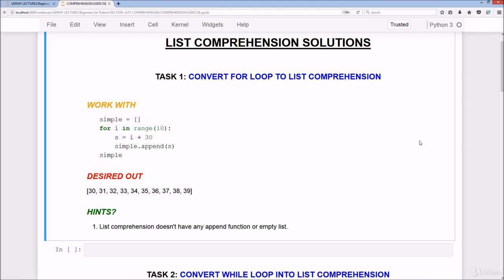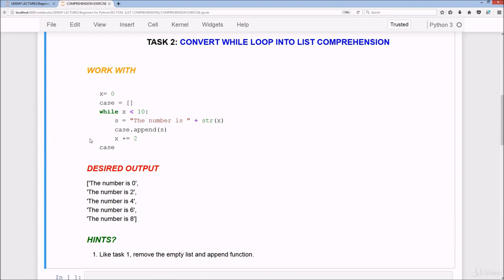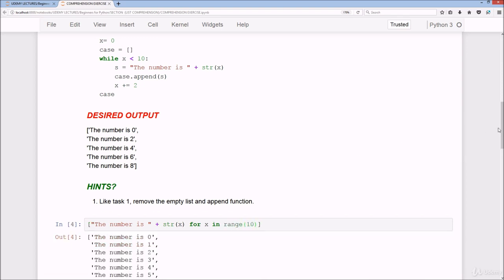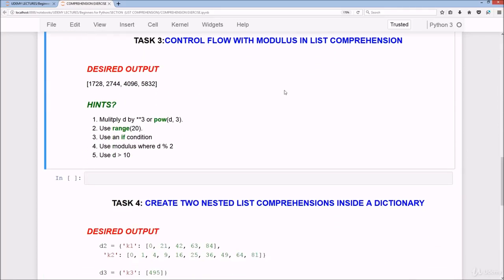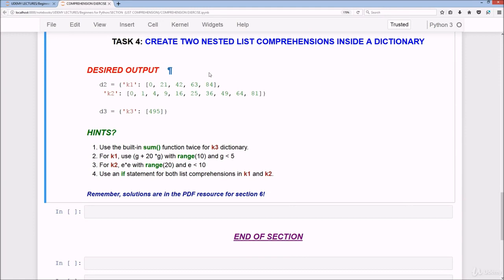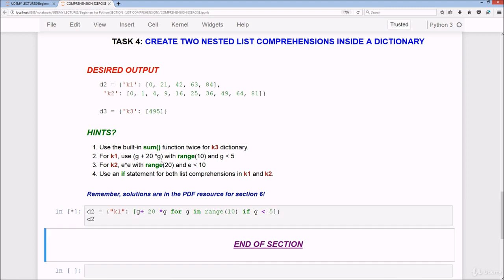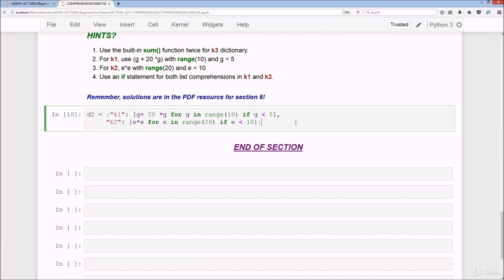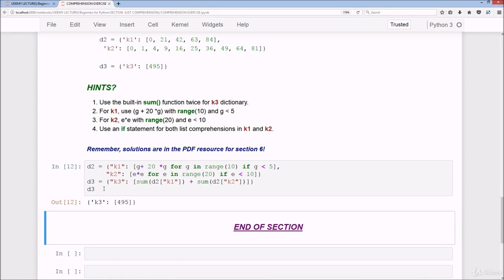#23 Python Tutorial-Python for Beginners|List Comprehension Solution